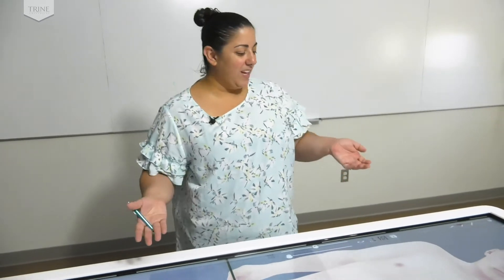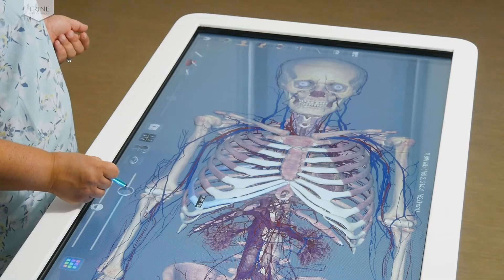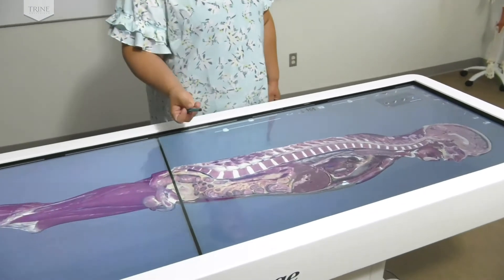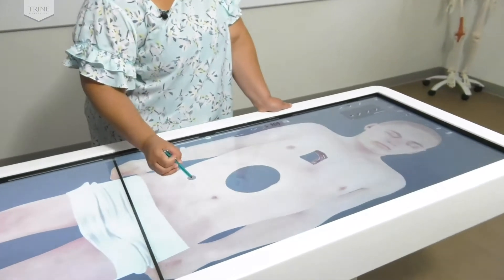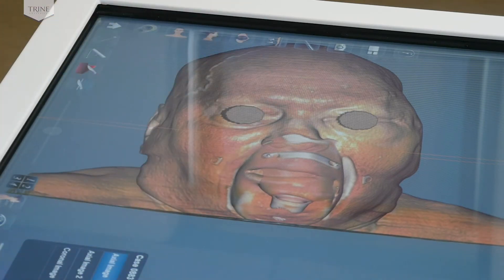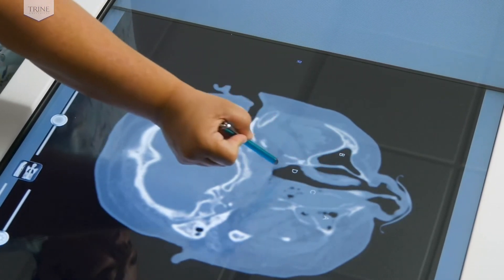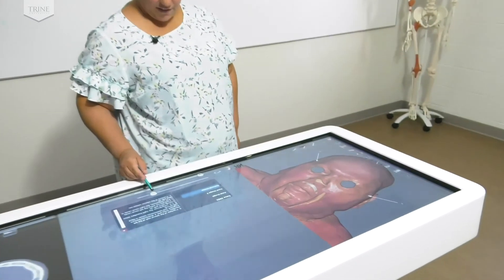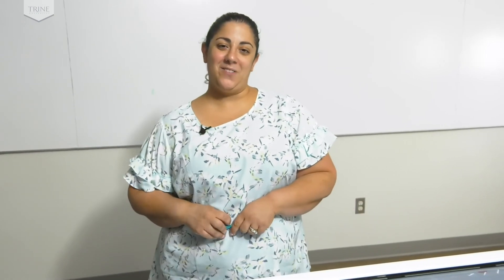Anatomage Table Demonstration - Trine University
Angela Bojrab, Assistant Professor of Biology, demonstrates the many ways Trine students benefit from the Anatomage table in the Rinker Ross School of Health Sciences.